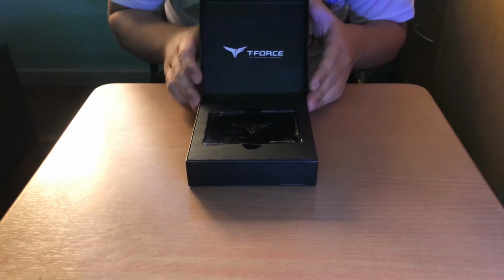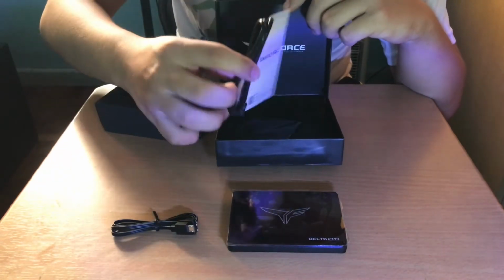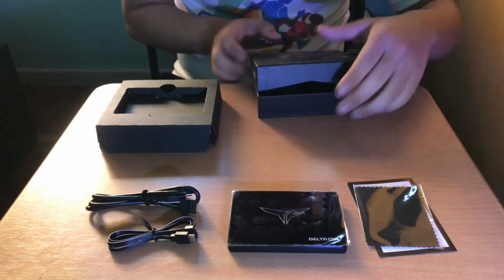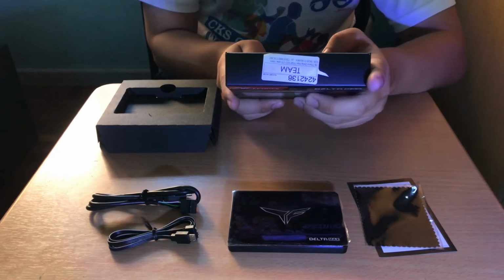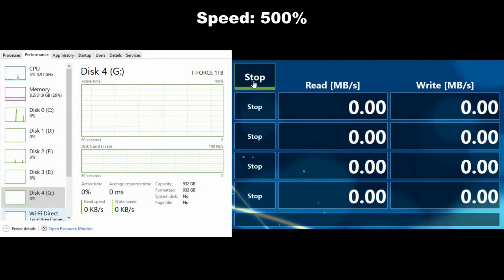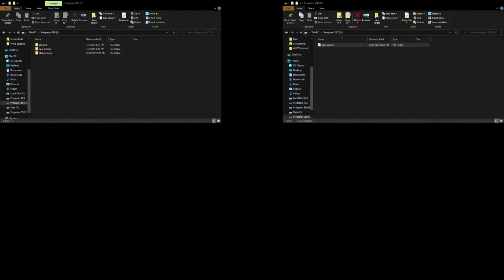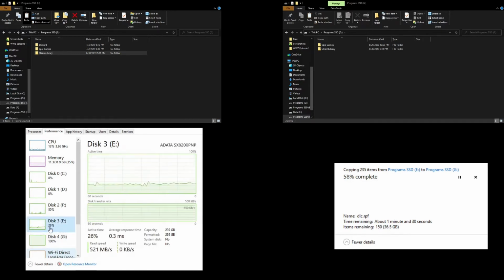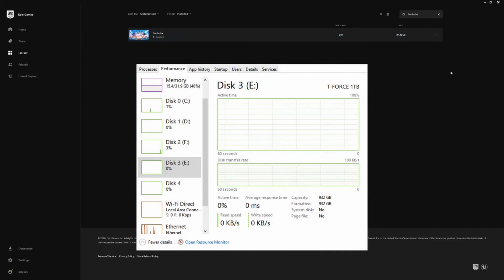T-Force Delta Max RGB SSD Unboxing & Benchmarking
Here's another unboxing video. This time, I'm going to unbox the T-Force Delta Max 1TB RGB SSD. I also benchmarked and tested the SSD.

Timestamps:
0:00 - Unboxing
2:40 - Benchmarking
3:29 - Copying Games (Testing Write Speed)
4:34 - Verifying Game Files (Testing Read Speed)

Crystal Disk Mark Settings & Info:
Test Count: 3
Test Size: 2GB
Version: 7.0.0

CREDITS:
Music Used in the Video: